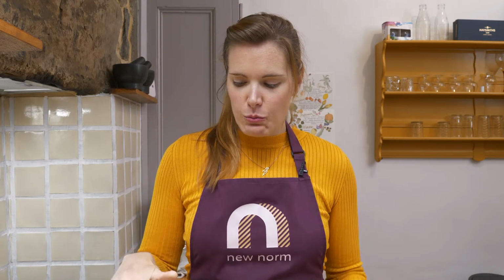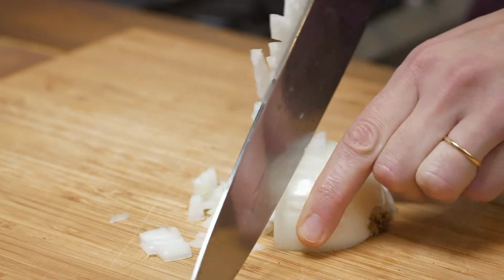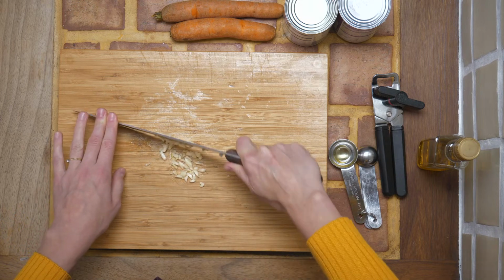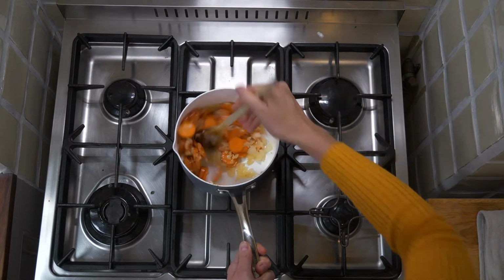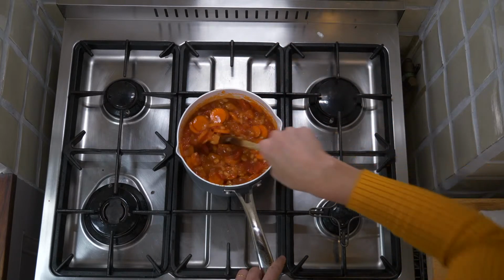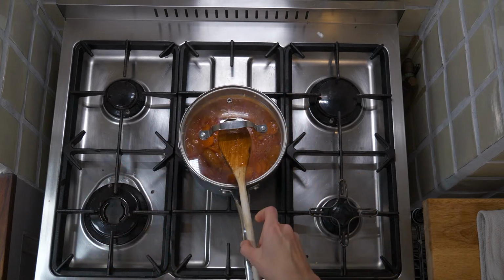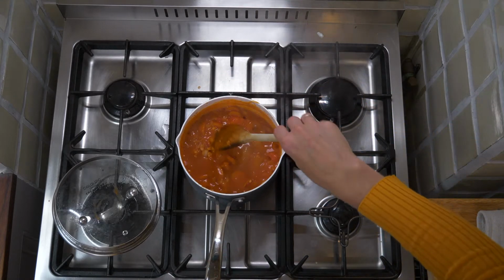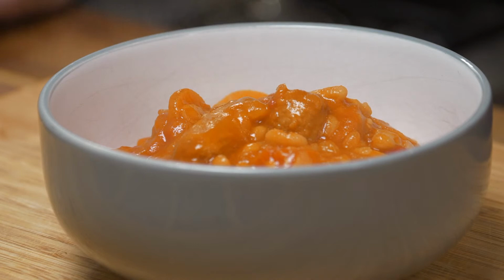Community for Food: Sausage hot pot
Join me LIVE on Sunday 17th at 4pm where I'll be guiding you through how to make a very easy and very hearty sausage hot pot with just a few basic ingredients. I'll be going at a nice slow pace so you can cook along with me and ask any questions as we go.